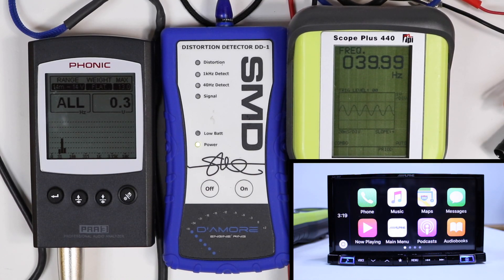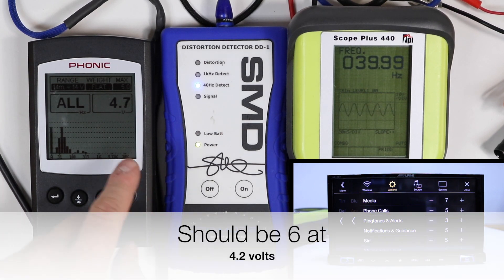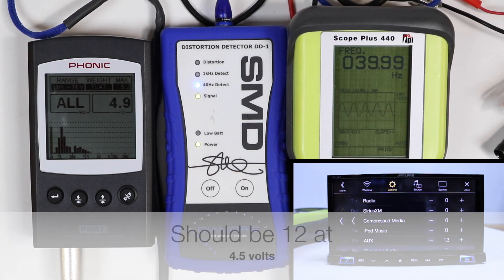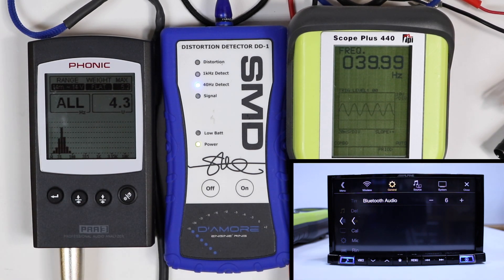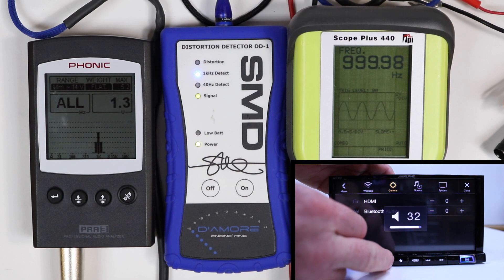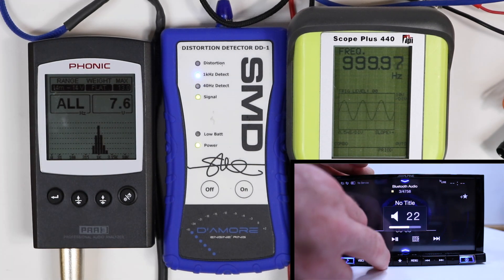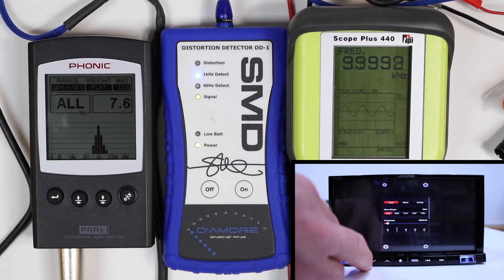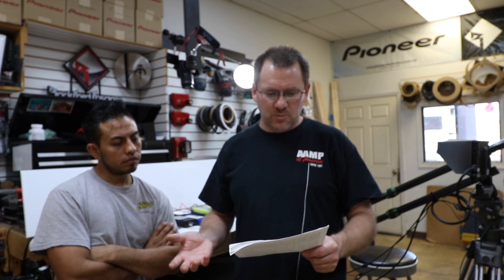Alpine iLx 207, SMD DD1 Car Radio Dyno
In this video we test one of Alpine's new flag ship radios, the iLx 207. this is the first radio we test the HDMI output. The results of this video are a little shocking for sure. We hope you enjoy.